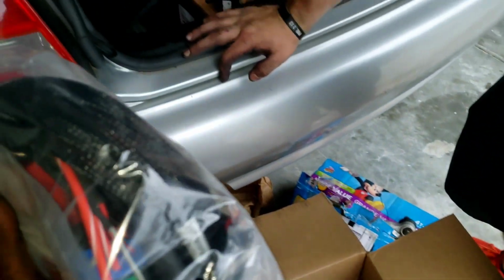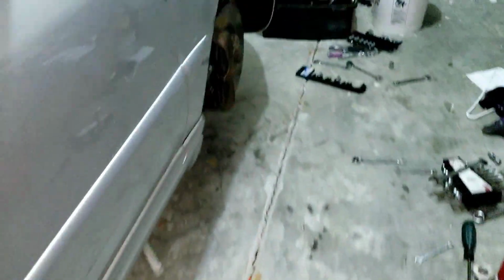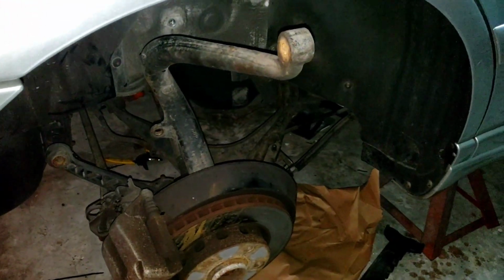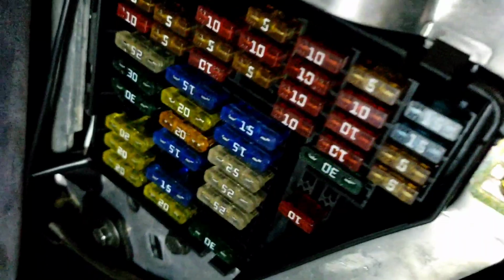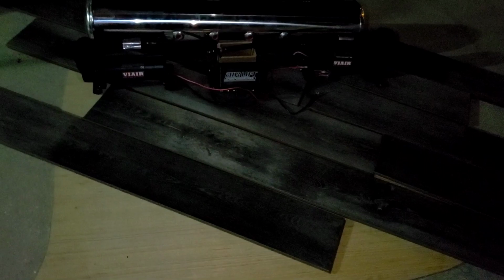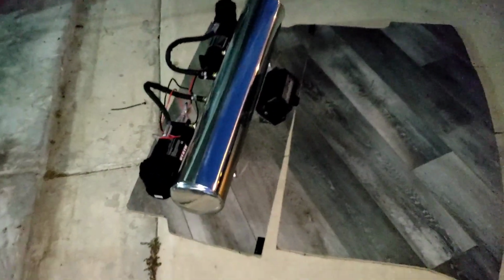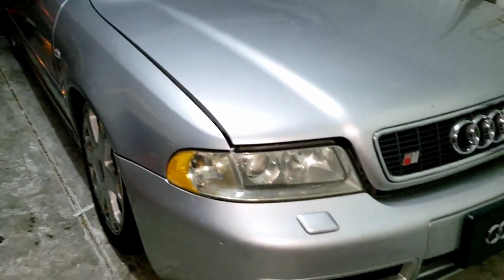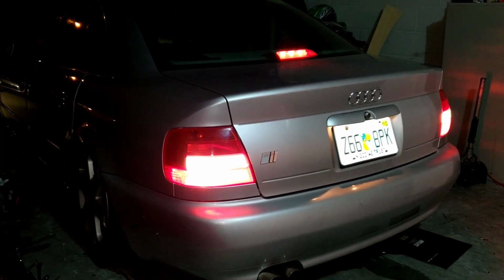AIRLIFT 3P INSTALL | 2001 B5 AUDI S4! + TRUNK SETUP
So we did a thing... Bagged the Audi in a weekend! Shoutout to my bro Pascual for all the work he help put into this setup!

BUILDS:
2001 Audi S4
Stage 2 tune 17psi
XSPower Full Exhaust
XSPower diverter valves
1992 Honda Accord EX
Golden eagle Sleeves 87.5mm bore
Aries 9:0 Pistons
Eagle Rods
ARP head studs and rod bolts
Type s head Crower Springs and retainers
"eBay" GT3582x
70mm throttle body
AEM fuel rail
1000cc precision injectors
KS balance shaft removal kit
Stage 5 competition clutch
11lbs Flywheel
Walbro 255
E85/93 Flex fuel
BMR (Blueridge Motorsports) TopMount manifold